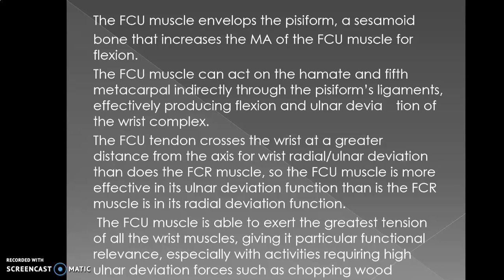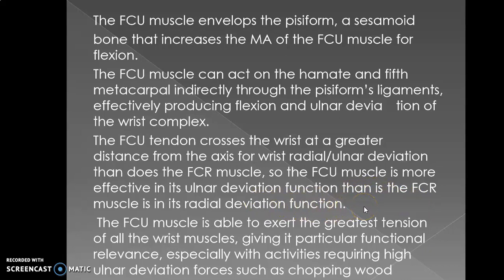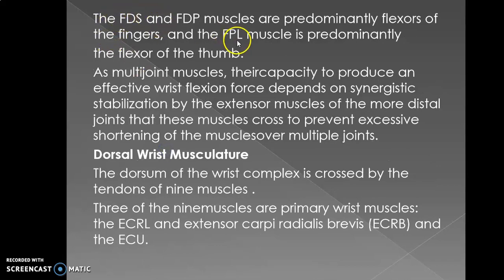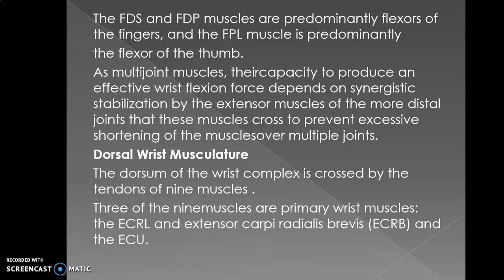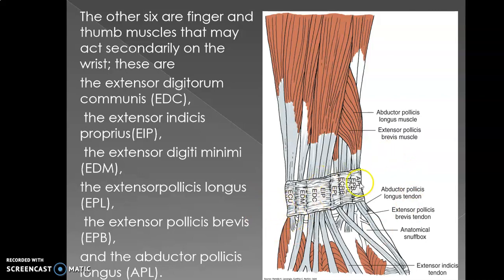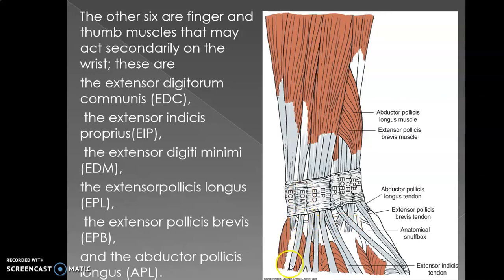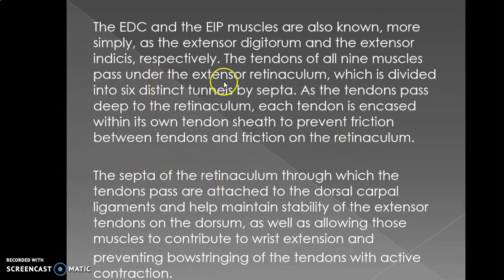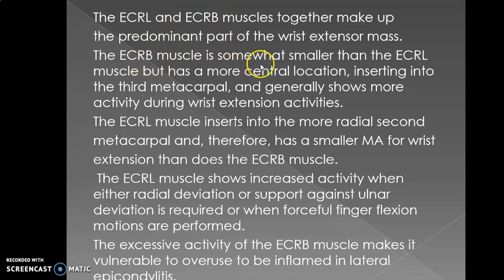Biomechanics wrist and hand complex, Part 10, Prof Nishand, AWH Special College